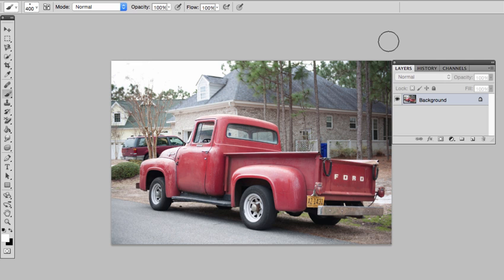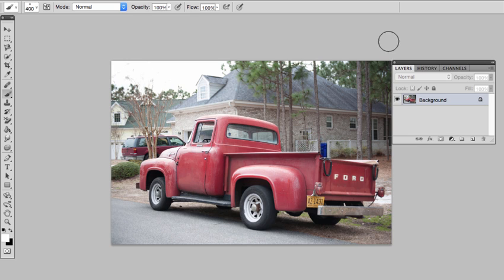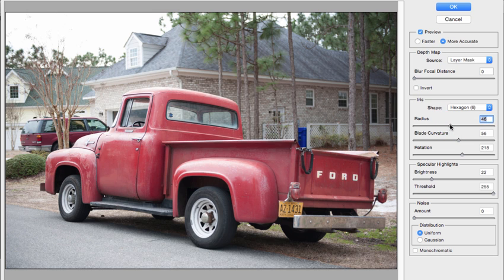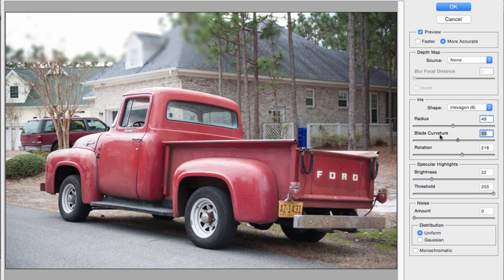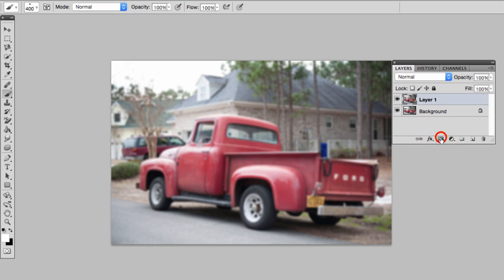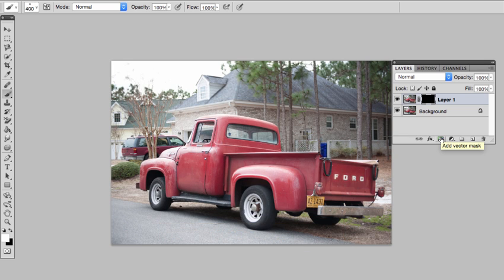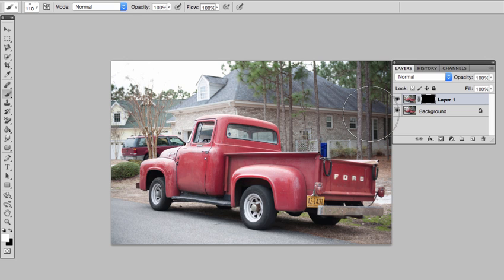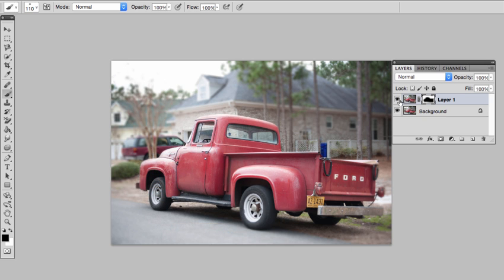Photoshop Tutorial - Creating a Shallow Depth of Field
In this video, I share a technique for simulating shallow depth of field in Photoshop